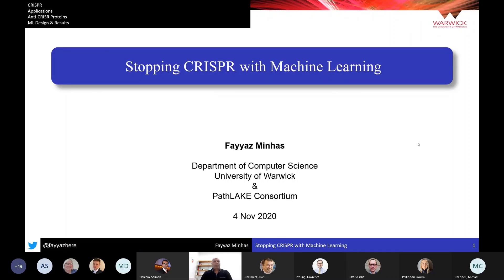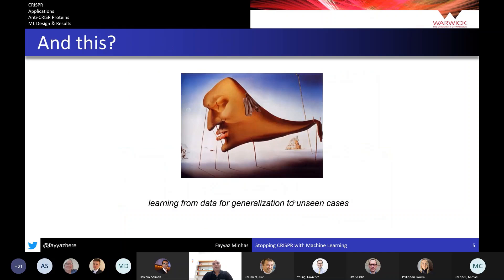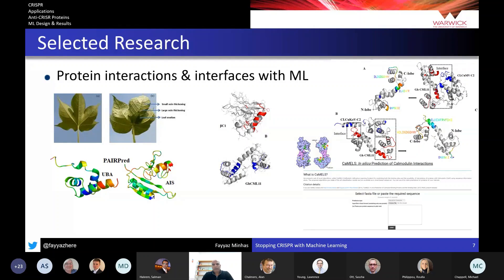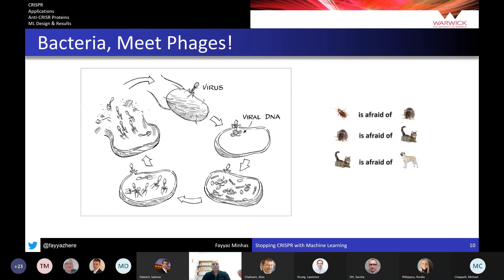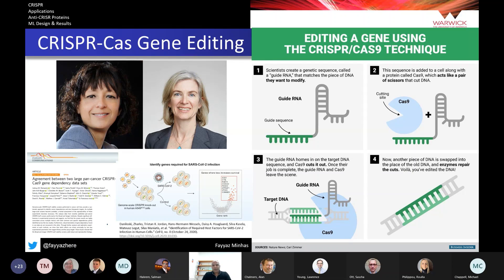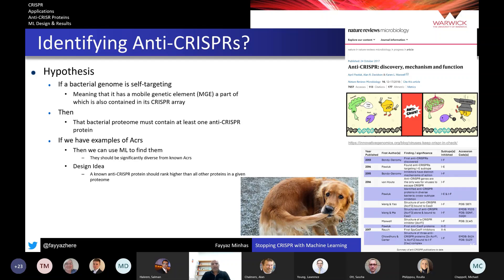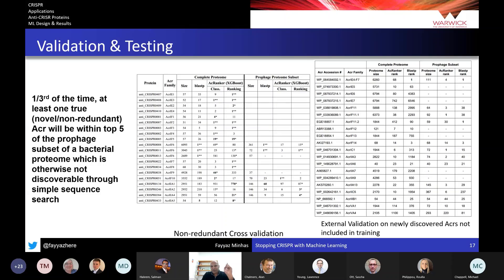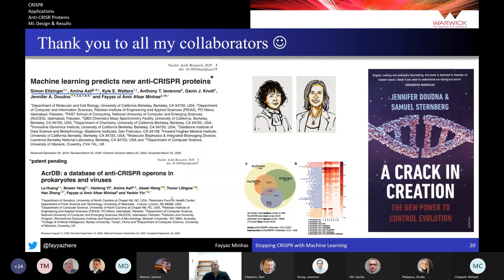Stopping CRISPR with Machine Learning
Stopping CRISPR with Machine Learning - Invited talk at the warwick health global research priorities webinar , Dec. 4, 2020